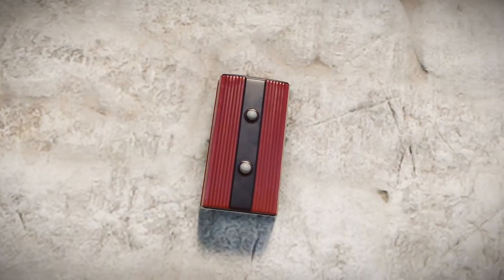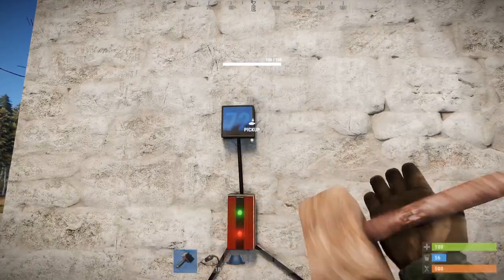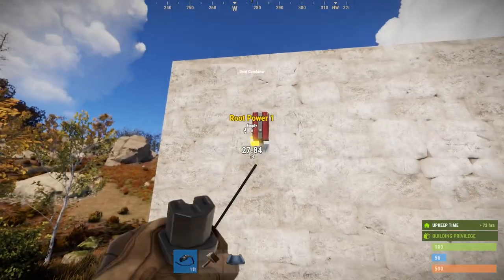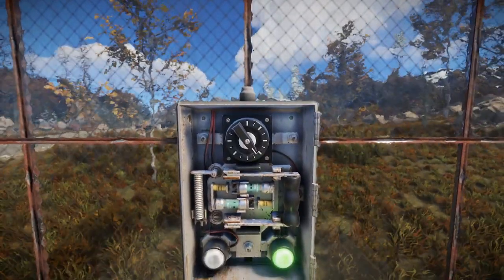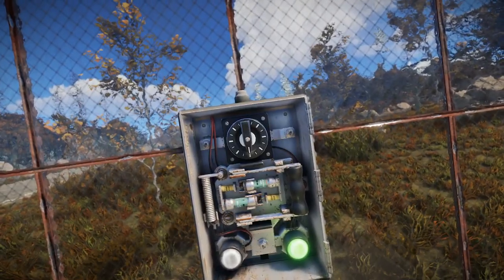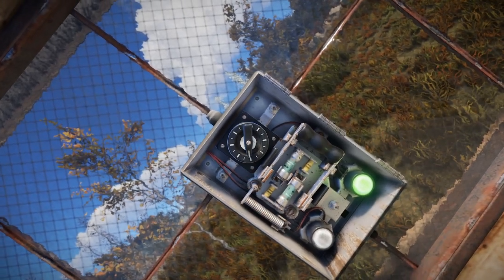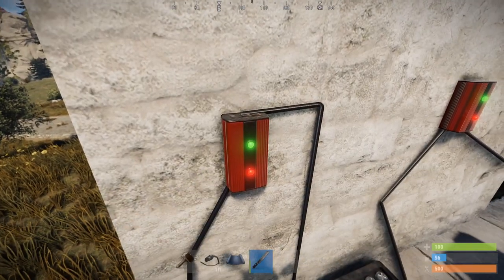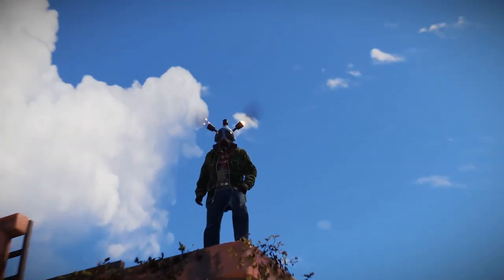RUST - Power Minute - Root Combiner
Welcome to the RUST Power Minute
We've had a lot of requests for videos that explain individual components, rather than doing one long video that drones on, we've challenged ourselves to keep at or under a minute per component.

Hopefully, we'll cover everything you need to know about today's component in 60 seconds or less.

Script
Welcome Roof campers and Role players alike. My names Gal You've found the rust power minute. Where I have 60 seconds to educate you on everything you need to know about a given rust component.

I know I promised the Splitter was up next. And don’t worry, I’ll sort him out soon enough But I figured if there's a proper order thing should go in then the Root combiner was up next.

So let's not muck about.

You’ll find these boys often in regular crates and sunken crates if you’re into that. 75 scrap to research. Handy little things, both for when your power supply is meagre, and once you’ve expanded

The root combiner is as literal as it sounds. Combine two sources into one.  Two sockets on the underside take power from any power source, solar, generators or batteries. They can also take a charge from a battery but they will constantly drain the battery even if that power isn’t being put to use.

No need for it to be just one source of power, you can mix and match. If the component you're connecting to the combiner doesn't produce power itself, then it won't plugin. They can stack, but can only include 15 total before they reach max depth.

You’ll find that 15 is more than reasonable and any circuit that goes beyond this is a bit beyond a beginner level. It’s a good idea to keep these lads indoors, they don’t take much to break. its much more cost-efficient for raiders to just pop it off the wall than to take out two windmills.

And if one of your power sources goes down, well, at least the other one might keep ongoing.

Straight forward and simple that one I think most people could figure it out for themselves.

Might have noticed I didn’t rip on your mum in this one
Some poor soul in the comments said he doesn’t like it and if the next video had a ya mum joke he’d unsubscribe
See we do read the comments
And take your feedback on board, this ‘one’ didn’t include a ya mum joke.